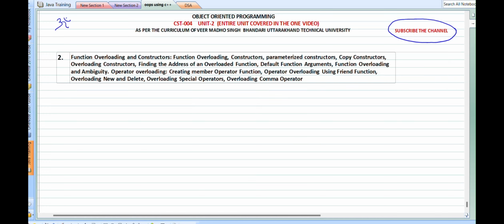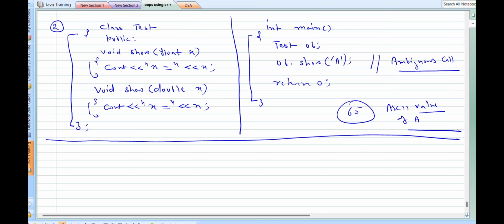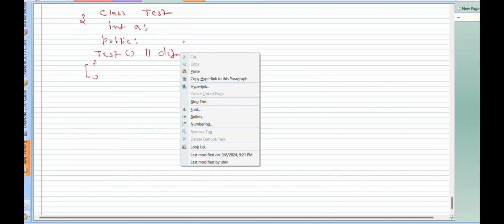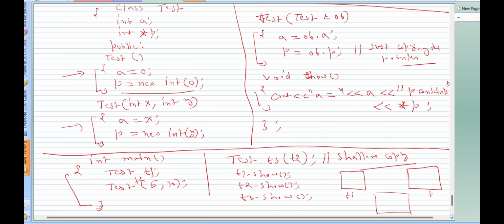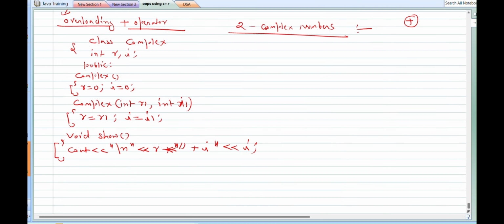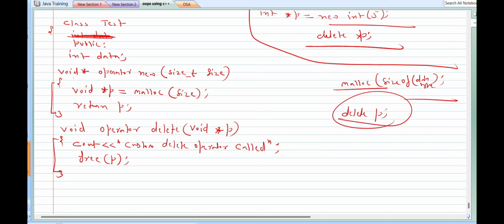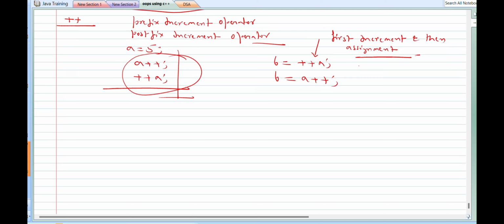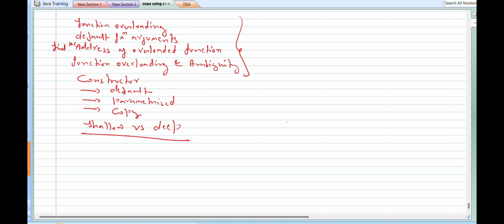Master C++ Unit 2 for VMSB UTU: Function Overloading, Constructors, and Operator Overloading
This detailed lecture covers essential topics including Function Overloading, Default Arguments, Constructors, and Operator Overloading. Learn how to resolve ambiguity in overloaded functions, use function pointers, and understand the differences between shallow and deep copying. We also dive into complex number addition using overloaded operators and explore advanced concepts like overloading new/delete and the comma operator. Perfect for students aiming to excel in Object-Oriented Programming, this video has everything you need.

Chapters:
Introduction & Overview - 0:00
Function Overloading - 2:15
Default Arguments - 10:30
Ambiguity in Overloaded Functions - 18:45
Function Pointers in Overloaded Functions - 25:00
Constructors: Default, Parameterized & Copy - 32:10
Shallow Copy vs. Deep Copy - 45:30
Operator Overloading: Adding Complex Numbers - 52:20
Operator Overloading with Friend Functions - 1:02:45
Overloading New and Delete Operators - 1:12:30
Overloading the Comma Operator - 1:22:40
Overloading Unary Increment Operator (Prefix & Postfix) - 1:32:55
Conclusion & Summary - 2:05:00